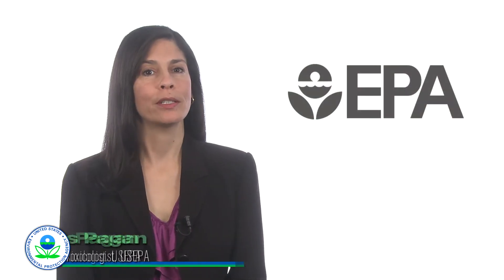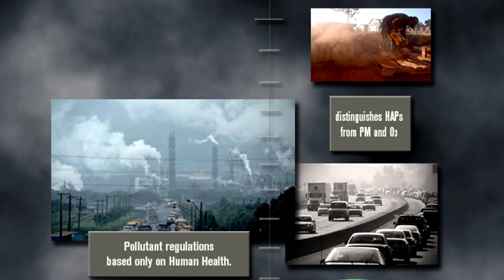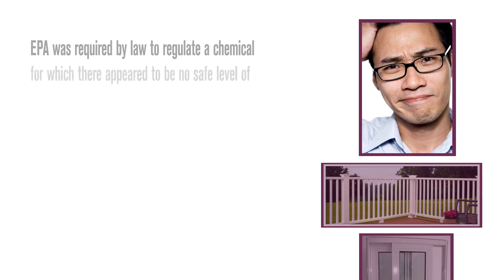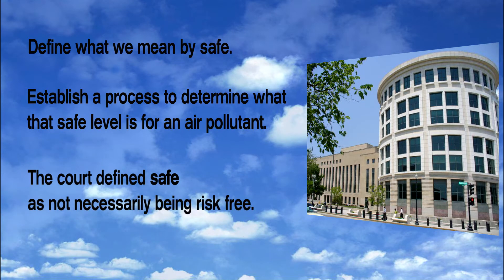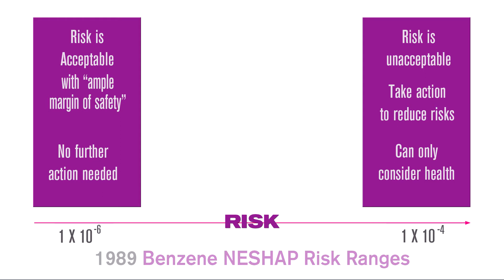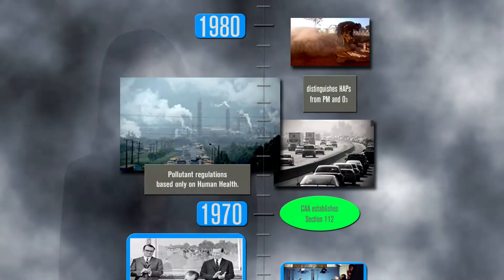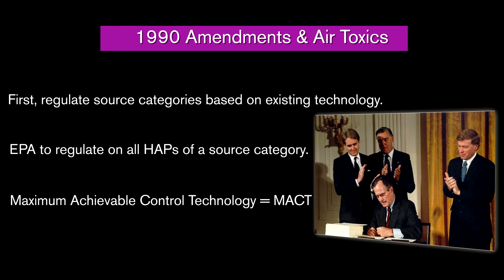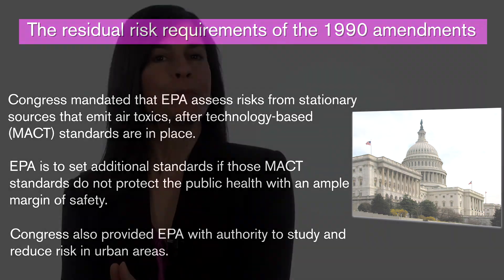Si-400A Risk Assessment Module 2 History of Risk Assessment